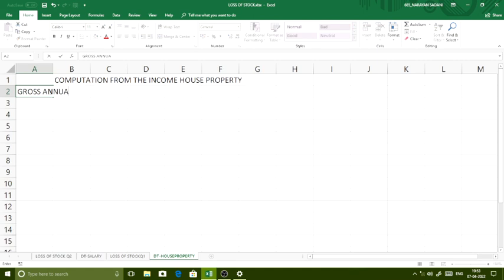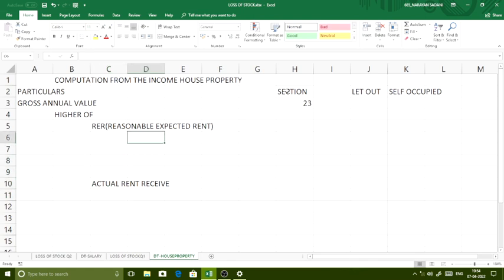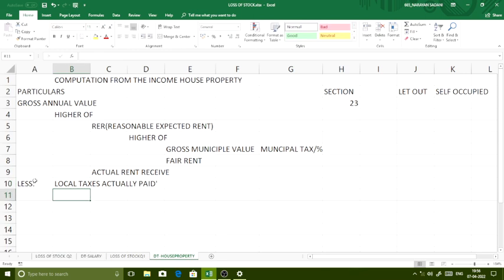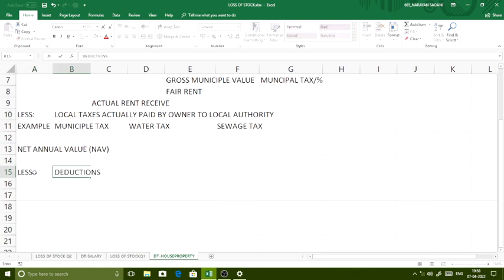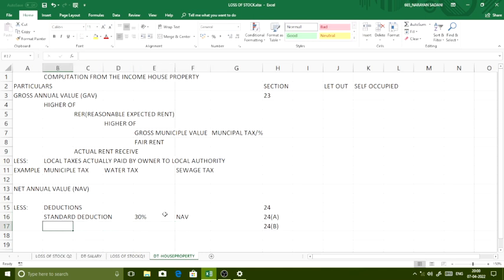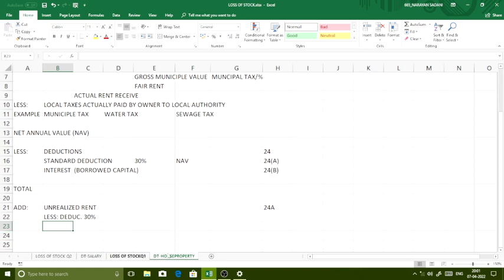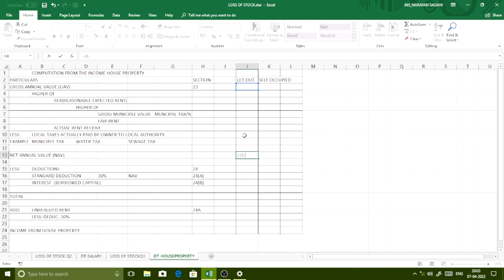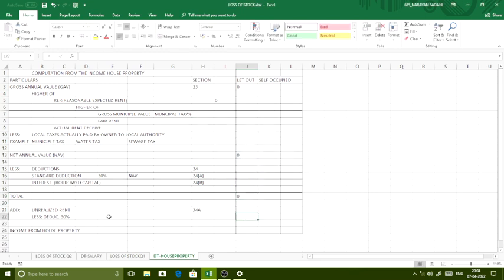Calculation of income from house property